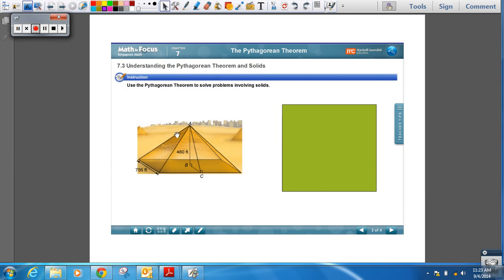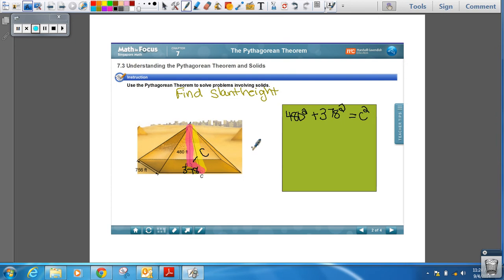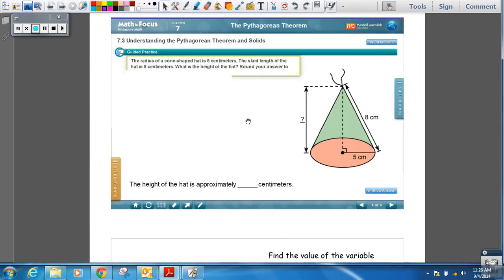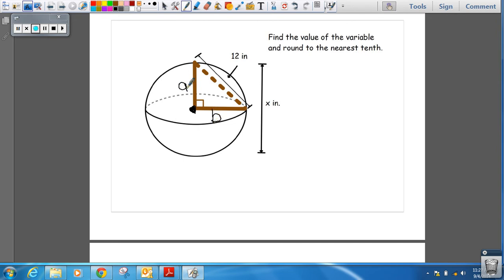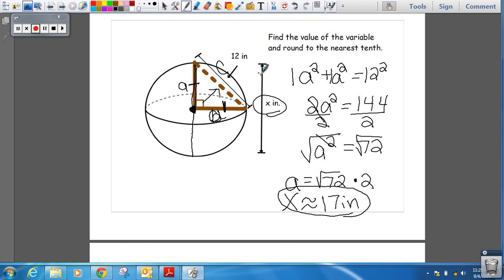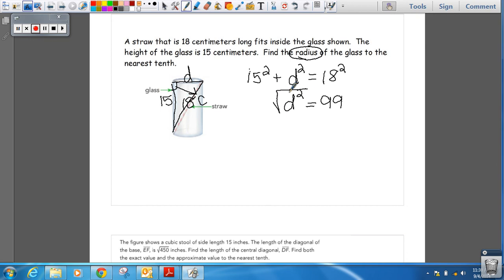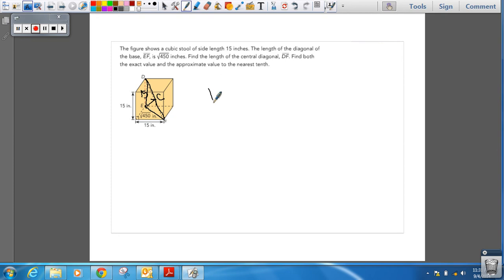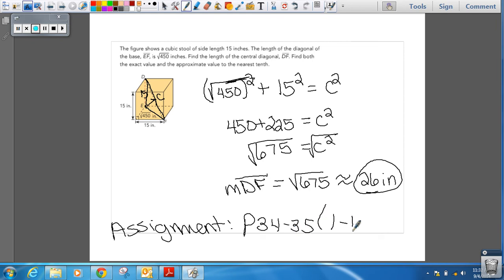7.3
The students will use the Pythagorean Theorem to solve problems involving solids.